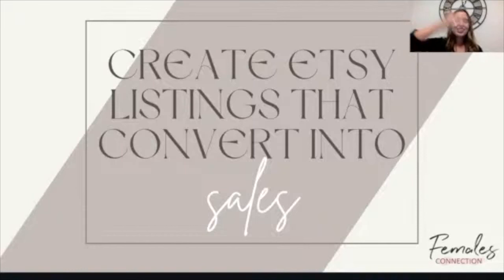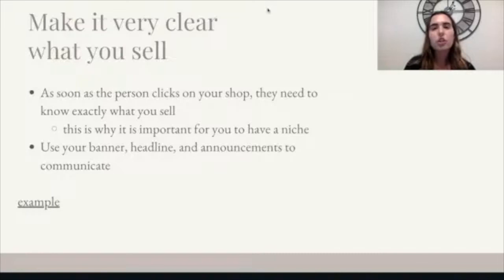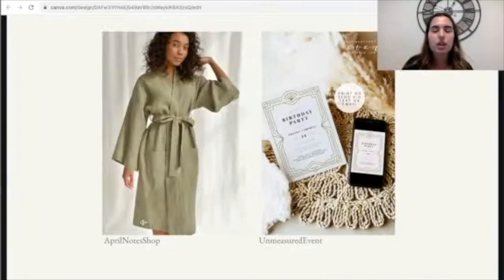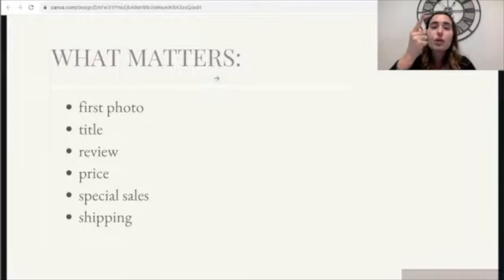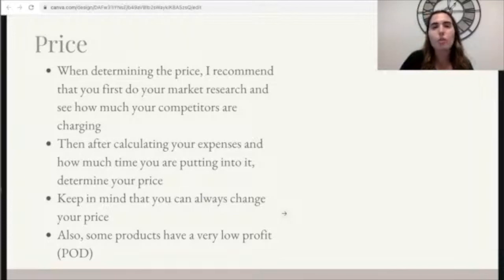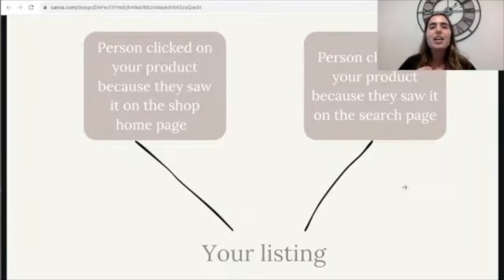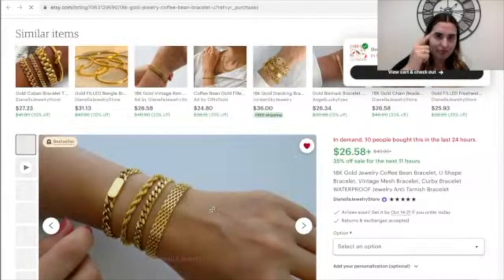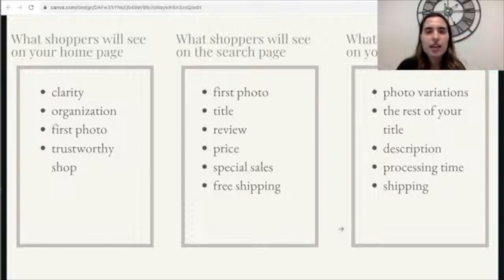Create Etsy Listings that Convert Into Sales - how to have a high conversion rate on Etsy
In this class, I talk about how you can have a high conversion rate on Etsy, and create listings that convert into sales
If you are an Etsy seller that is struggling with sales, or if you are an etsy seller that gets a lot of views and favorites, but you are not converting them into sales, this video is for you!
In this video we go over: photography, etsy seo, shipping, ads, customer service, and much more